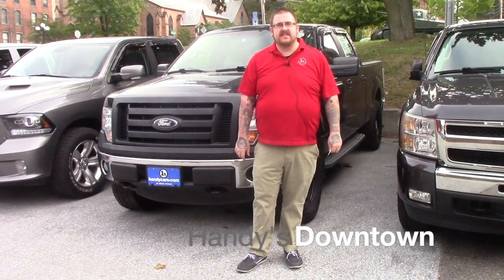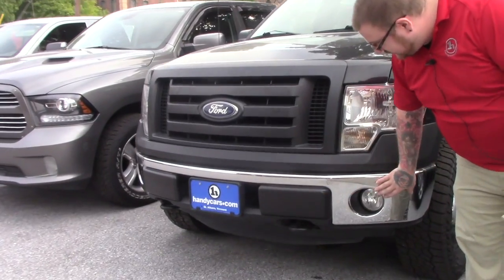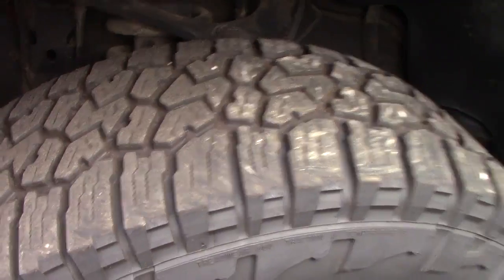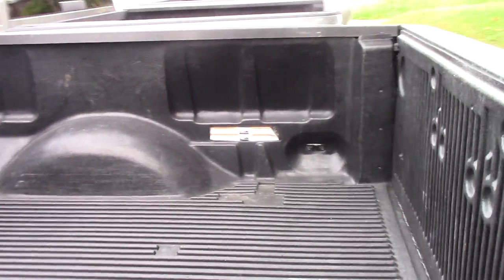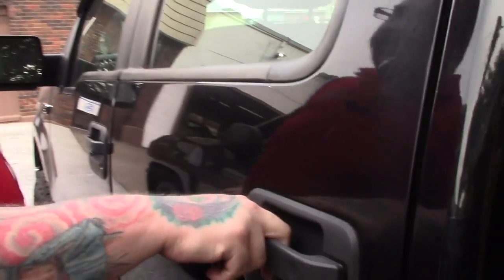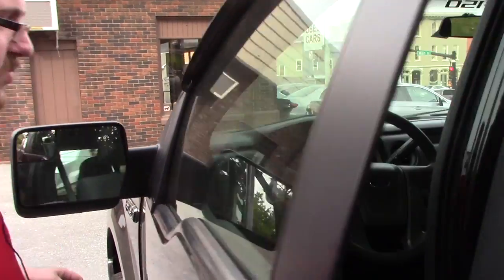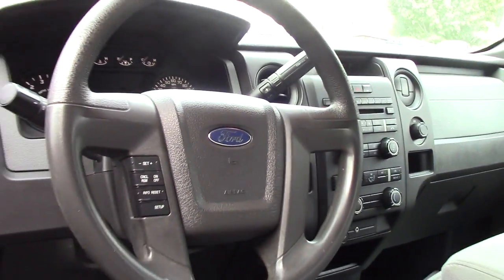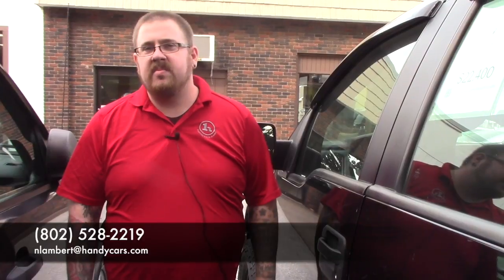2011 Ford 150 for Jimmy from Nick at Handy's Downtown